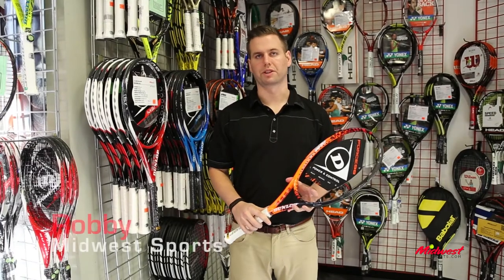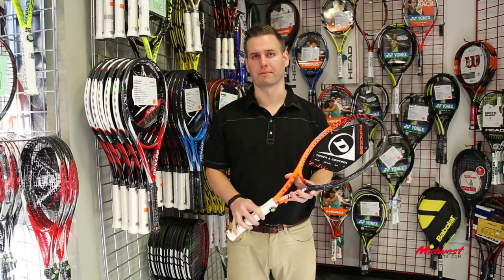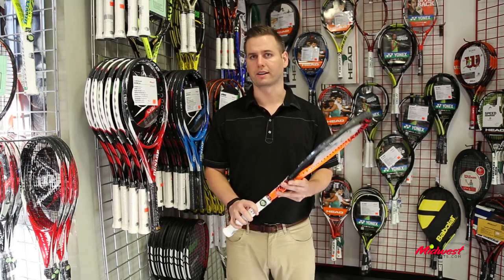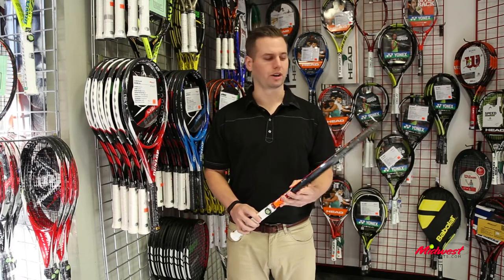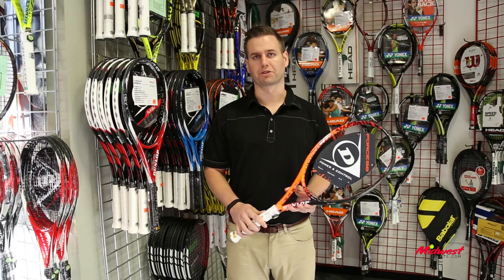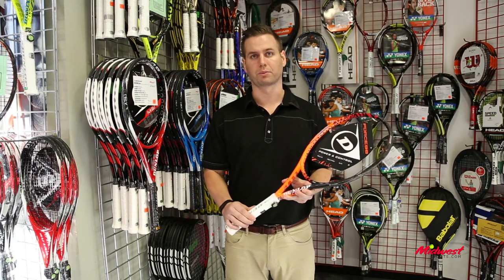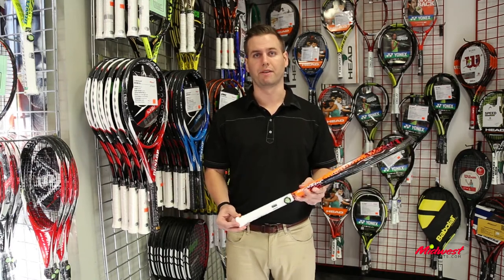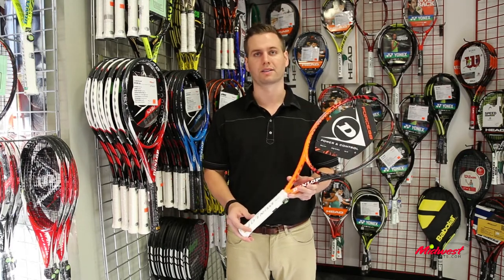Dunlop Force 98 Tennis Racquet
Robby from Midwest Sports talks about the Dunlop Force 98 tennis racquet.